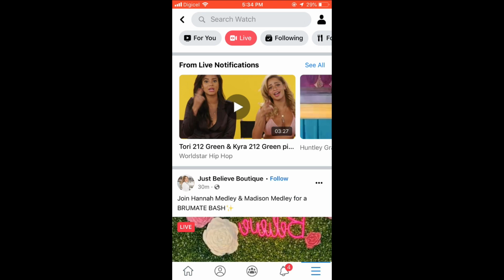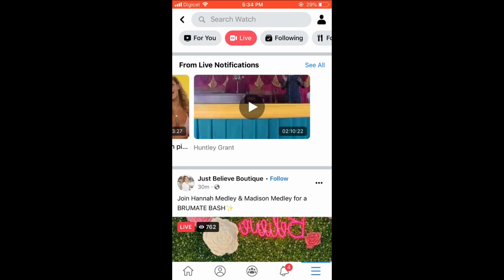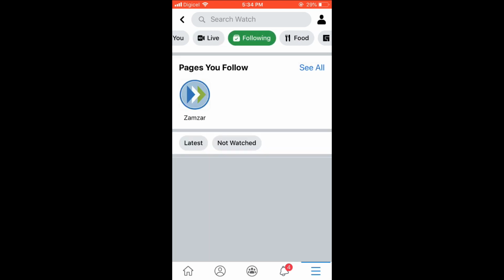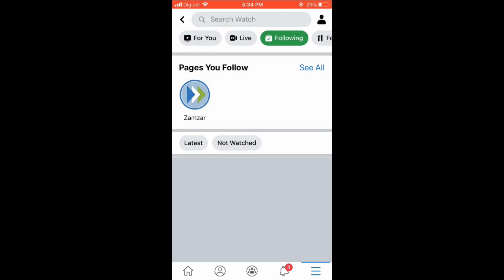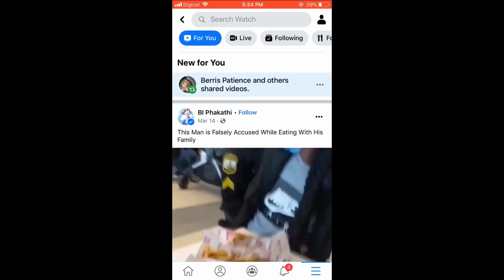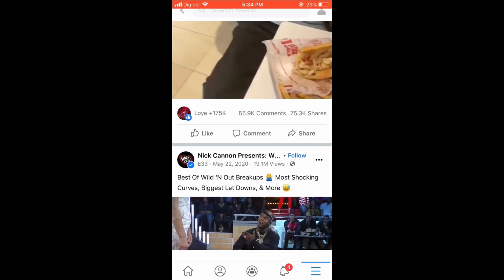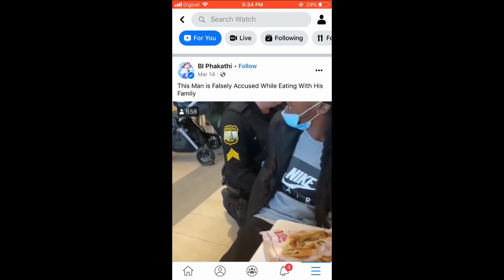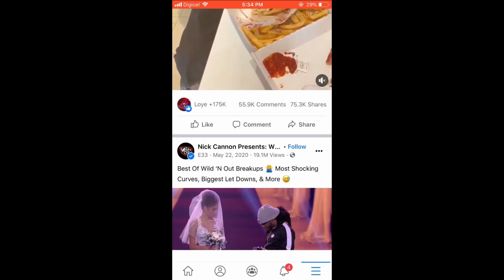how to see who is live on facebook